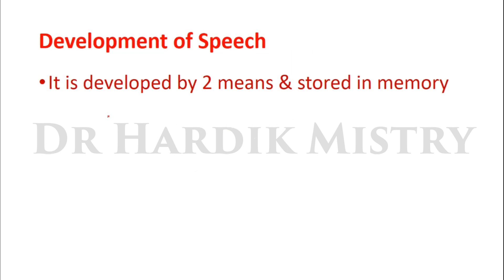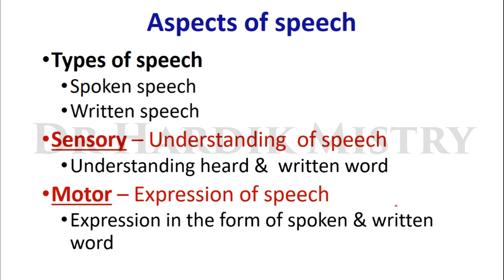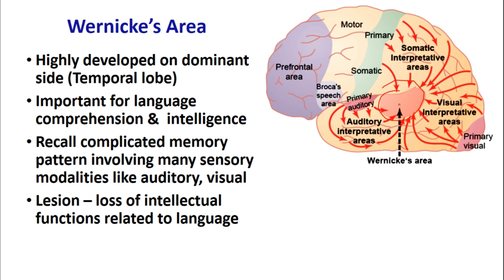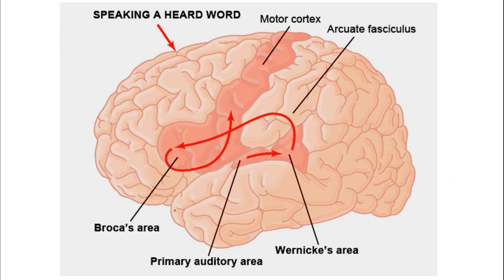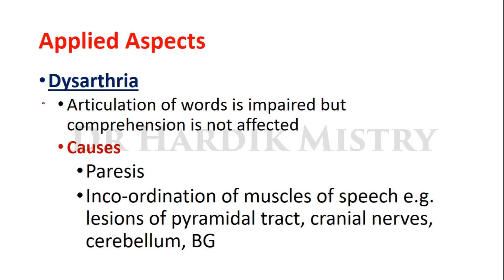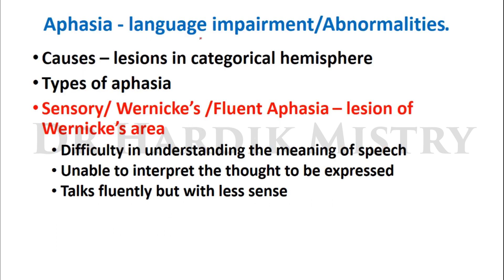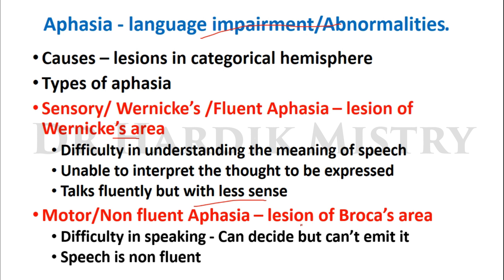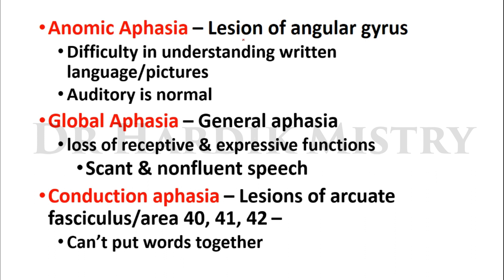SPEECH PHYSIOLOGY | CNS PHYSIOLOGY - NEUROPHYSIOLOGY